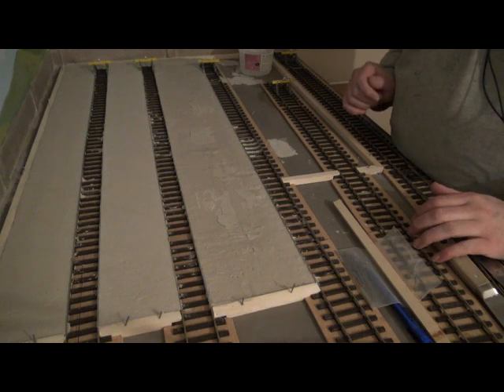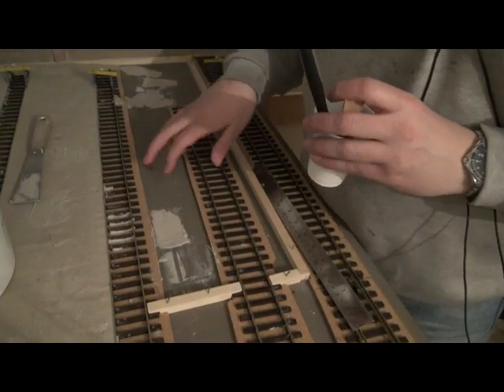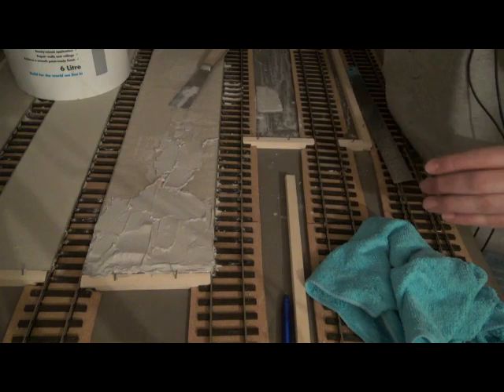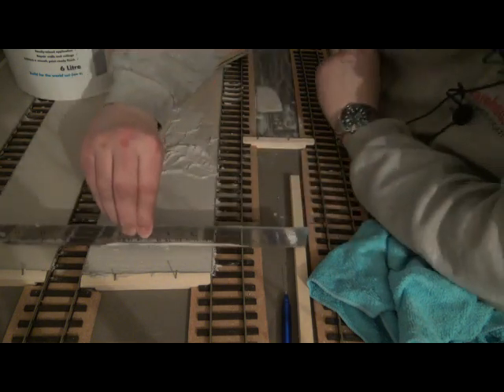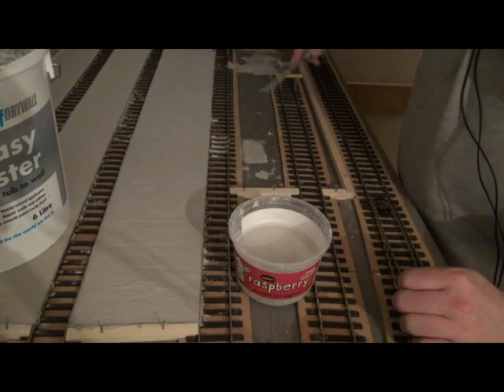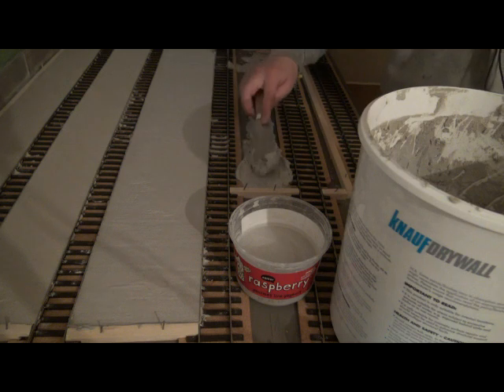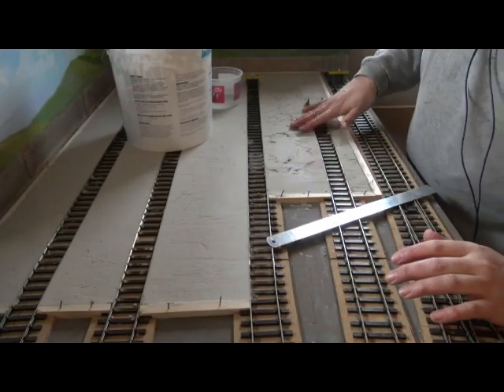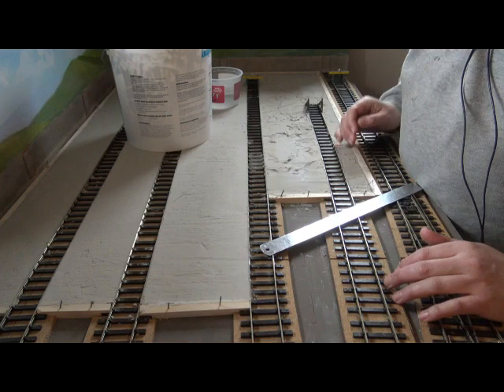Breatherdale TMD & Bank Episode 3 ~ Adding a concrete base to the TMD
This week I show you how I made a concrete base to go under my Helijan shed in my TMD area, I also used the same technique for the fuel point as well.